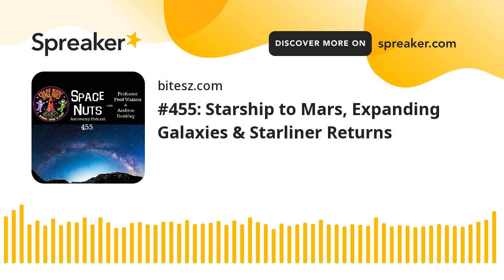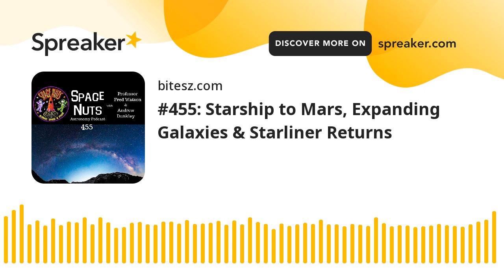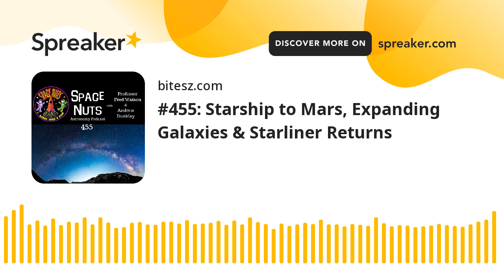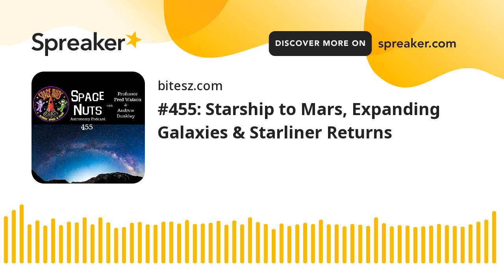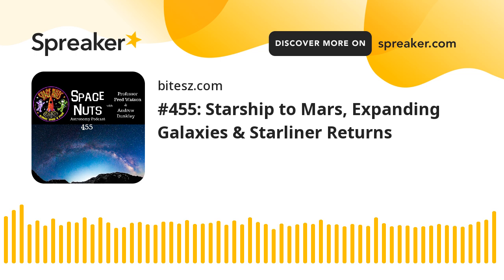#455: Starship to Mars, Expanding Galaxies & Starliner Returns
Join Andrew Dunkley and Professor Fred Watson in this thrilling episode of Space Nuts, where they explore the latest in Space science and astronomy. From the return of the Starliner to groundbreaking missions to Mars, this episode is packed with fascinating insights and discoveries.
Episode Highlights:
- Starliner Success: The Boeing Starliner makes a flawless return to Earth, marking a significant achievement for Boeing's engineers and NASA. Discover the details of this textbook mission and the future prospects for the Starliner.
- SpaceX Mars Missions: SpaceX's Starship mega rocket is gearing up for missions to Mars in the next few years. Learn about Elon Musk's ambitious plan to build a self-sustaining city on Mars and the technological advancements making it possible.
- Galaxy Size Revelation: New research suggests our galaxies are much larger than previously thought. Find out how this discovery impacts our understanding of the Andromeda and Milky Way galaxies, and what it means for their impending merger.
- Stellar Disruption: A passing star may have caused significant disruptions in the outer solar system. Explore the implications of this event on trans-Neptunian objects and the potential existence of Planet Nine.00:00:00 - This is space nuts, where we talk astronomy and space science
00:01:15 - Professor Fred Watson says brush turkeys do serious damage to Australian gardens
00:03:31 - Boeing's Starliner spacecraft successfully returned to Earth last week
00:06:17 - SpaceX is developing a spacecraft called starship that will go to Mars
00:07:48 - Elon Musk tweets timelines for first space starship missions to Mars
00:14:15 - Professor Fred Watson says he has no problem with humans going to Mars
00:22:49 - Scientists say gas makes up 70 to 90% of normal matter in universe
00:25:30 - Scientists suggest disruption in solar system due to passing star billions of years ago
00:30:03 - Andrew Dunkley: Planet nine theory has been around since 2016
For more Space Nuts, including our continually updating newsfeed, visit our
We love engaging with our community, so be sure to drop us a message or comment on your favourite platform.
Stay curious, keep looking up, and join us next time for more stellar insights and cosmic wonders. Until then, clear skies and happy stargazing.
Now more than ever we all need NordVPN. get our special savings deal by using our special